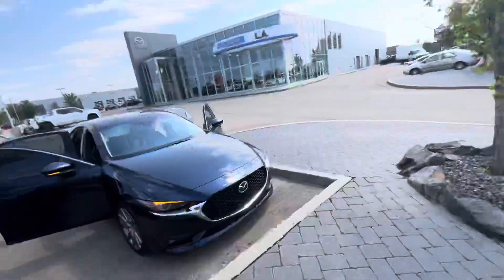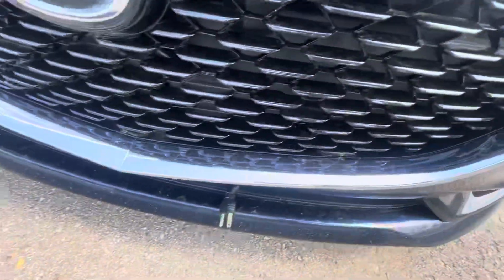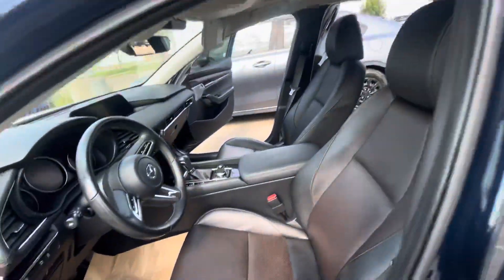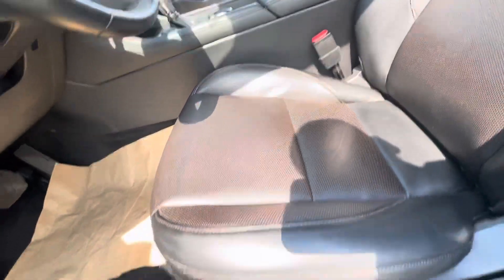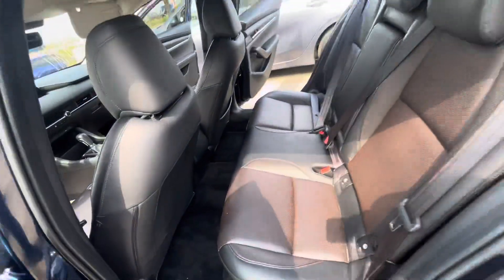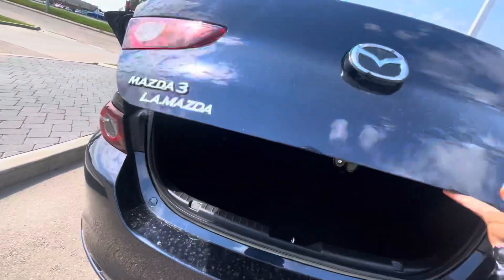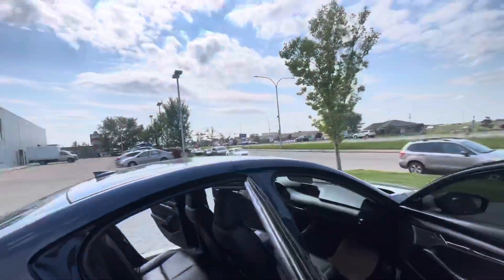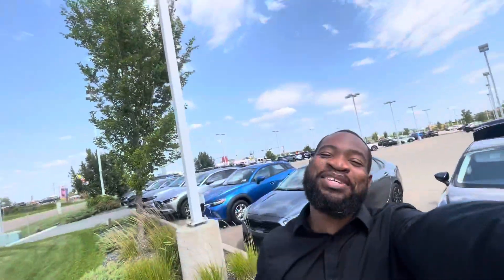JUST FOR MATTHEW!!!…😃😃😃